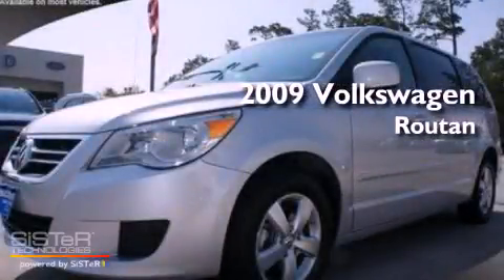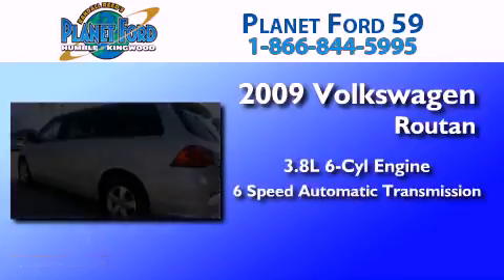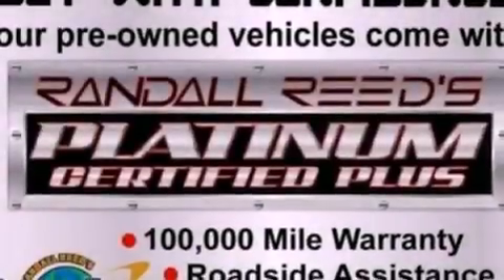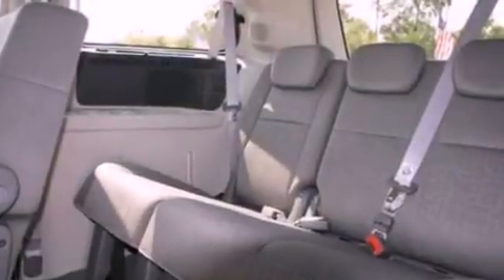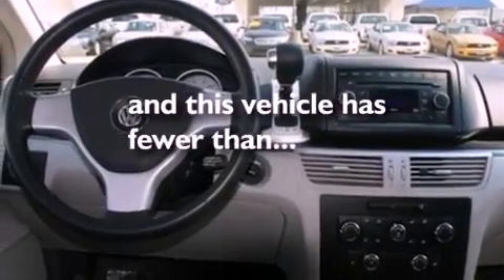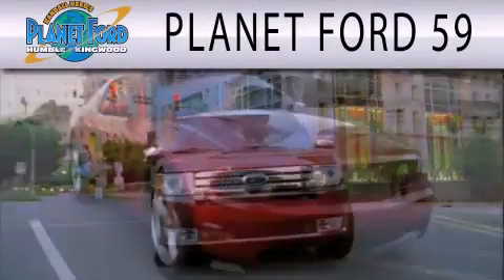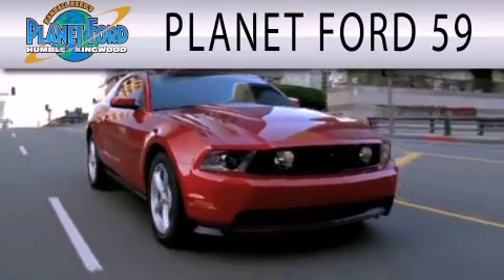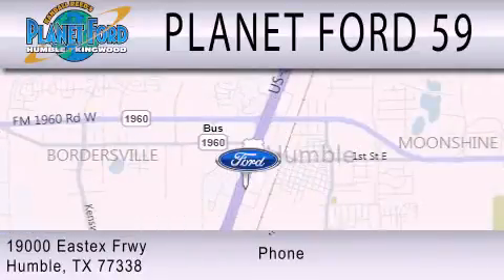2009 VOLKSWAGEN ROUTAN Kingwood TX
Year : 2009
 Make : VOLKSWAGEN
 Model : ROUTAN
 Engine : 3.8L V6
 Trans . : AUTO 6SPD
 Exterior : GRAY
 Miles : 51,720

 Stock : P12508